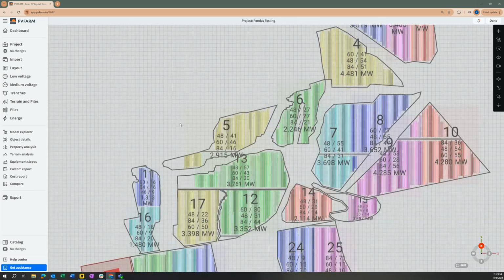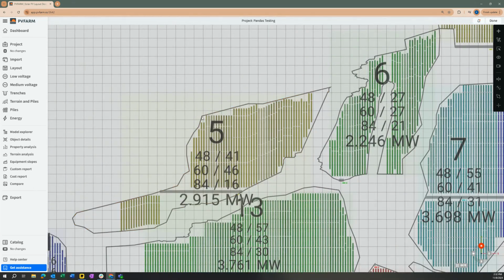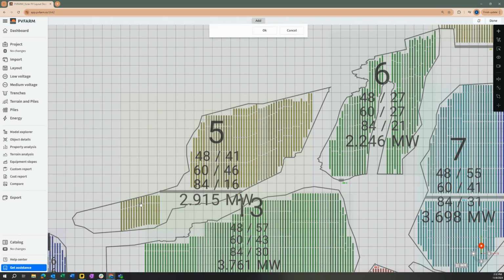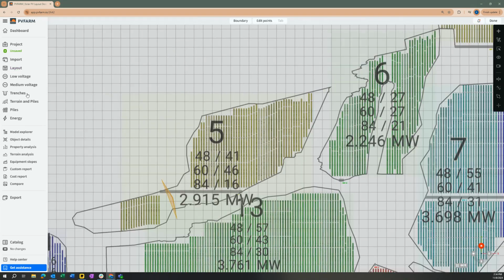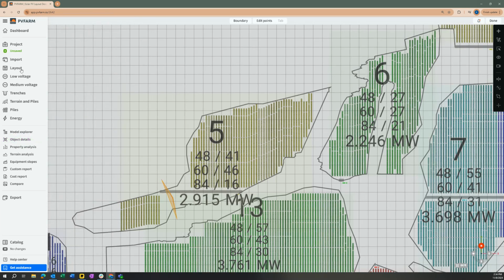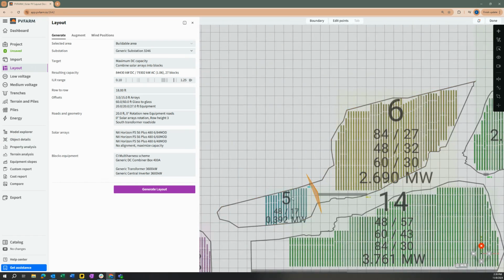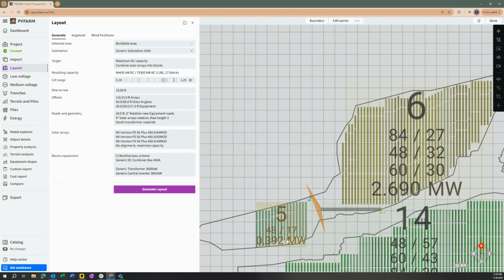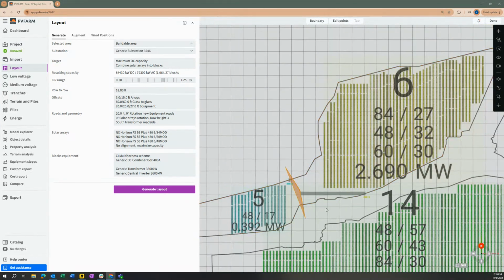Quick Tips Exclusion Bridges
How to use boundaries that are set as exclusion zones to edit your layout.